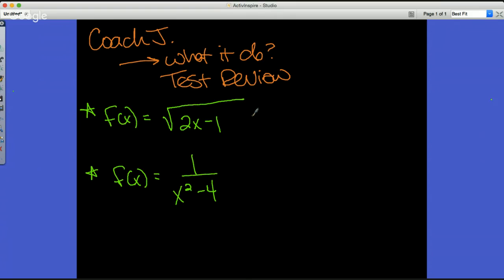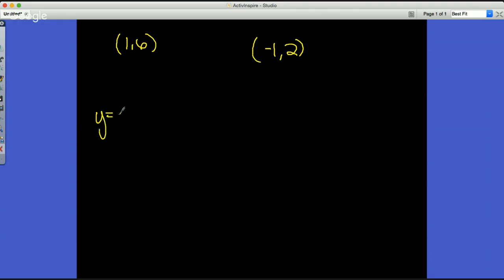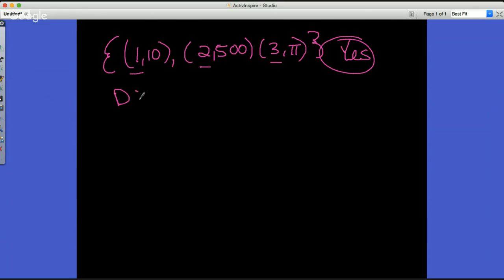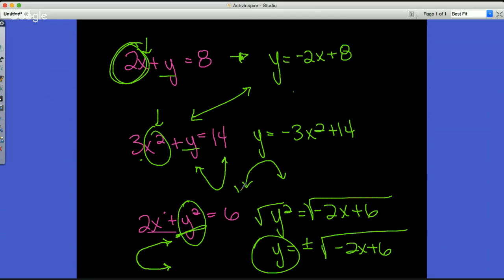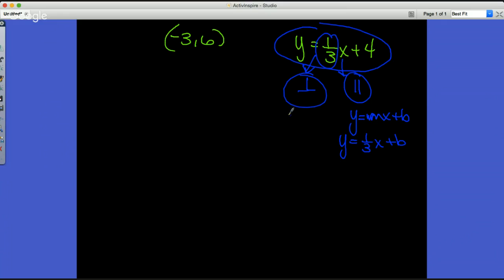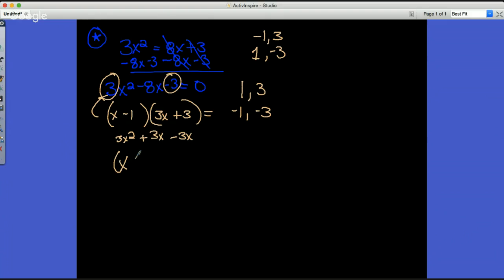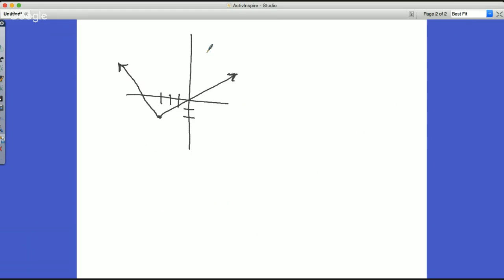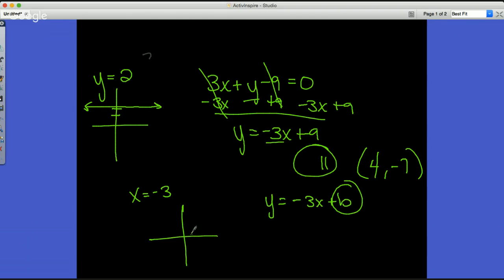Algebra 3 Review March 6, 2016